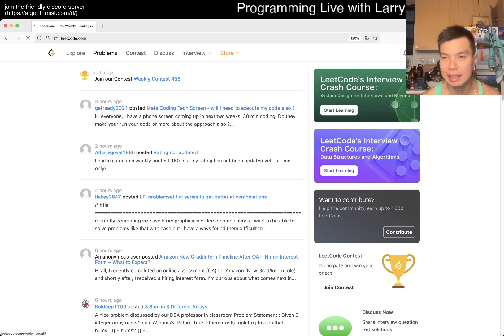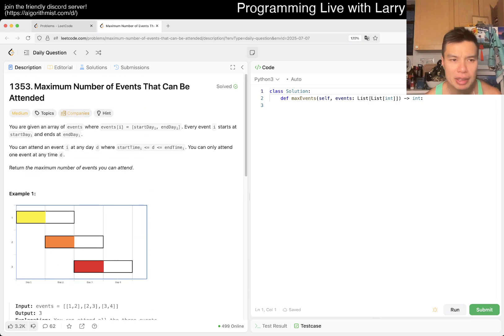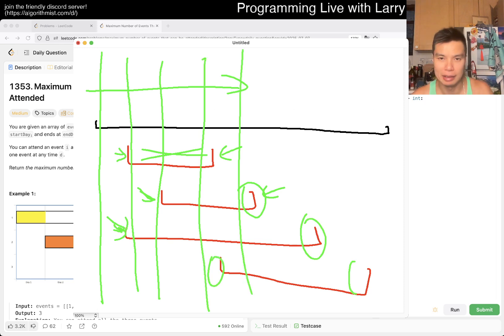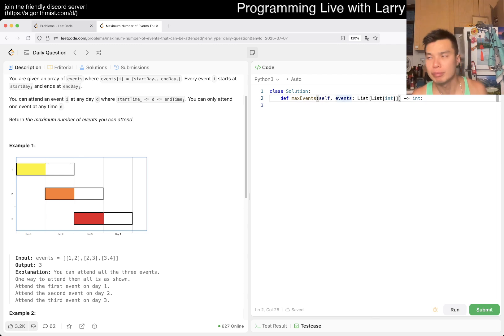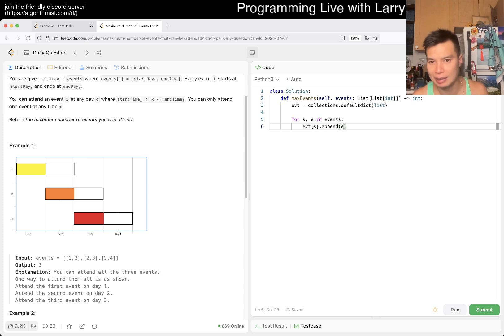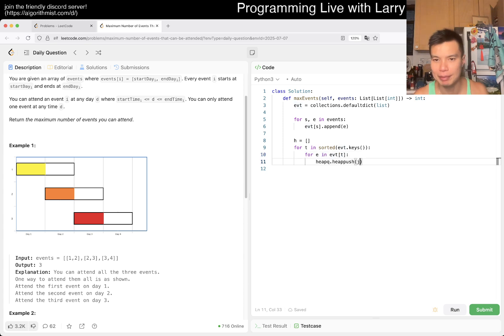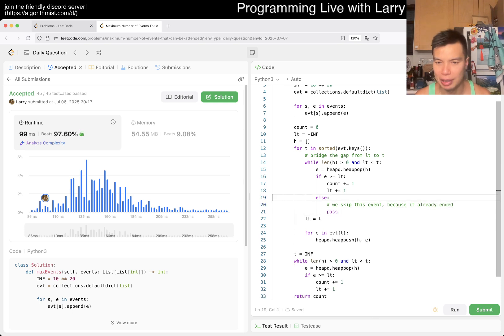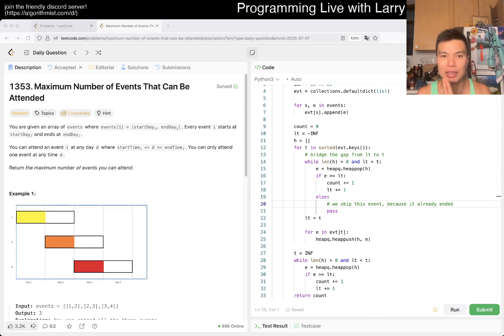Daily Leetcode #1924: Jul 07, 2025 - 1353. Maximum Number of Events That Can Be Attended